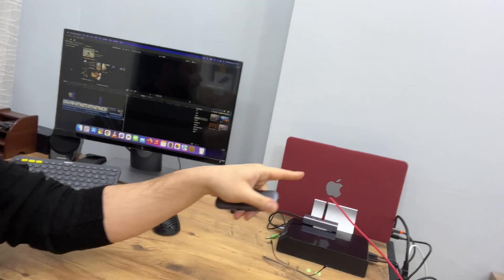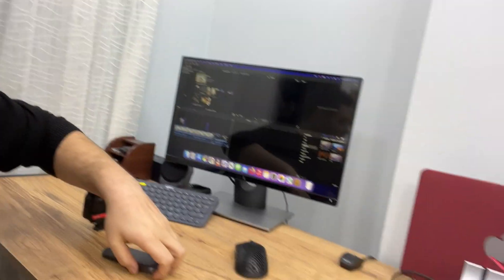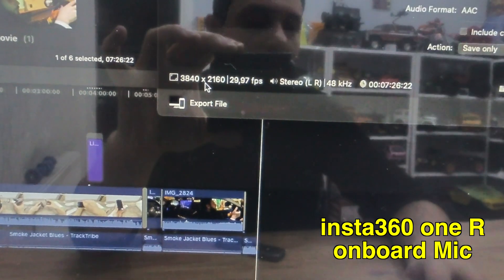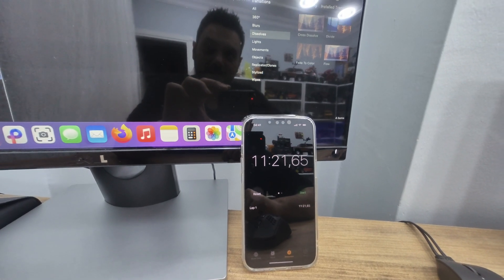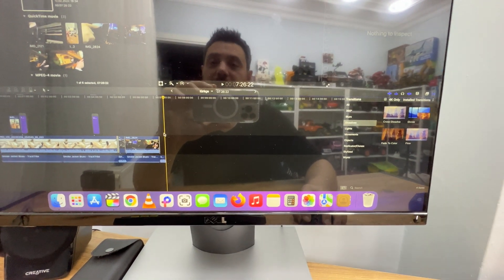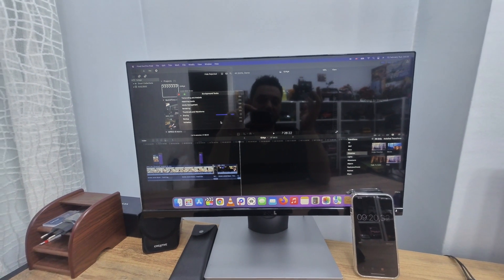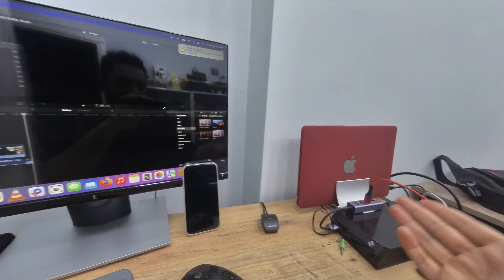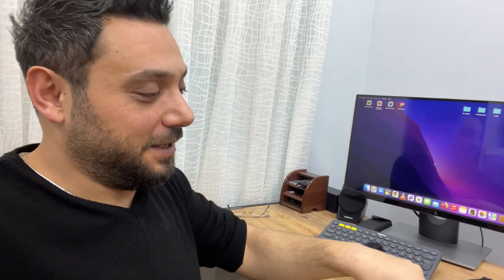MacBook Air M1 Onboard SSD vs External UGREEN SSD Enclosure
UGREEN SSD Enclosure vs M1 MacBook Air Onboard SSD

-DELL Display 60 Hertz
-VicTsing Rechargeable 2.4G Wireless Mouse Bluetooth Mouse V5.1 LED Slim Computer Mouse with Home Button for Laptop, PC, Desktop
-ASUS ROG STRIX G17
-M1 MacBook Air
-BlitzWolf BW-CW4 Wireless Qi Phone Charger
-Joyroom iPhone 13 Pro Magsafe Clear Case
-Bakeey USB-A 3.0 to USB Type-C Charger Adapter Converter Fast Charging For PC Notebook
-Apple Airpods 3, Pro
-Macbook Air Carrying Case
-Macbook Air M1 13" Hard Shell Cover
-Apple M1 Macbook Air AUTO ADJUSTED Vertical Laptop Stand

00:00 introduction
03:11 MBA On Board SSD Rendering Performance
05:10 UGREEN SSD Enclosure Rendering Performance
08:34 Final Assessment